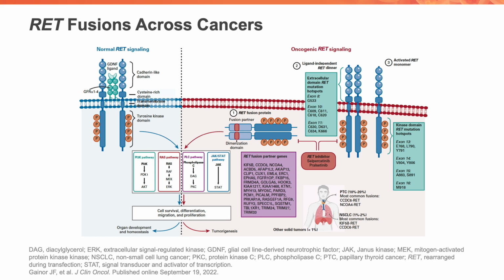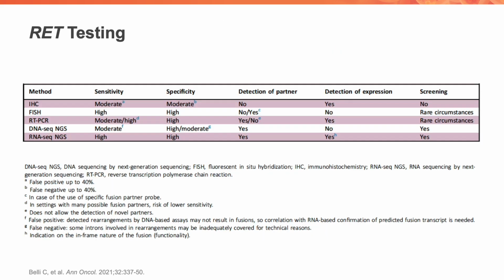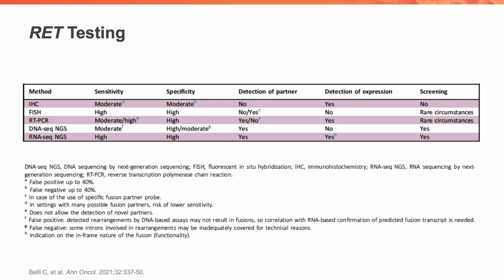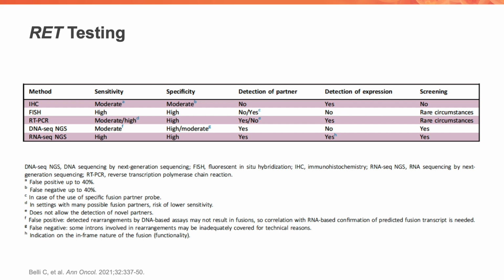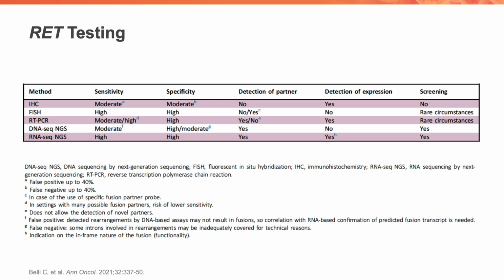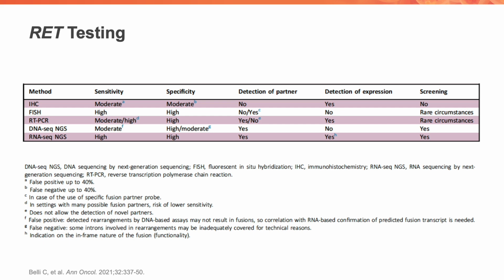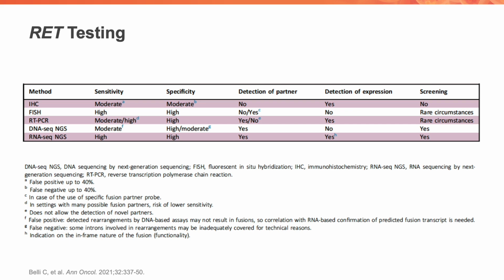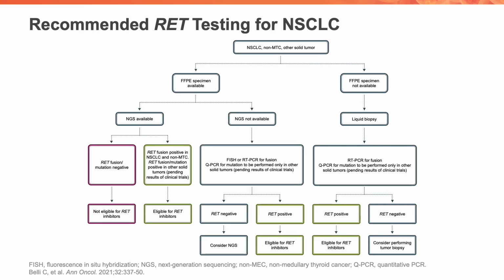What is the Preferred Molecular Testing Method to Detect RET in NSCLC?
This video is part of a larger CE/CME Certified program entitled: REThink Treatment of NSCLC: Optimizing Care Through Early Genomic Testing and Targeted Treatment. You can receive free CME credit, view this video, and download slides from the presentation